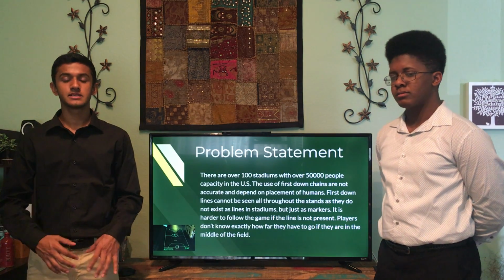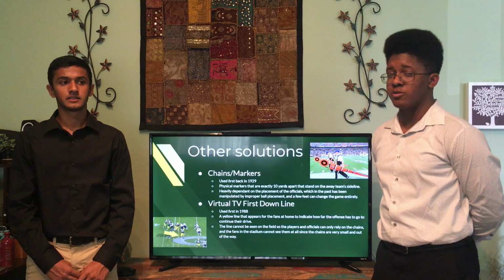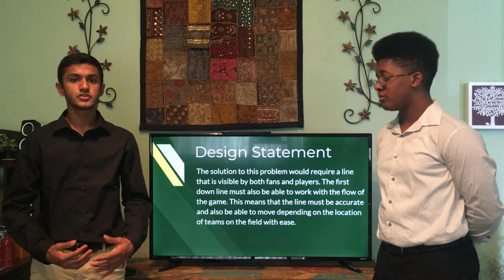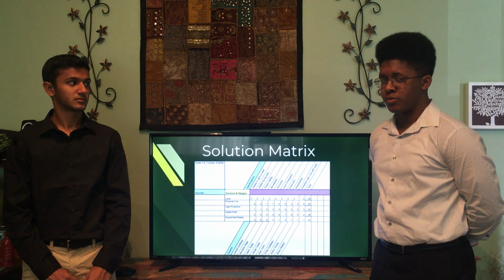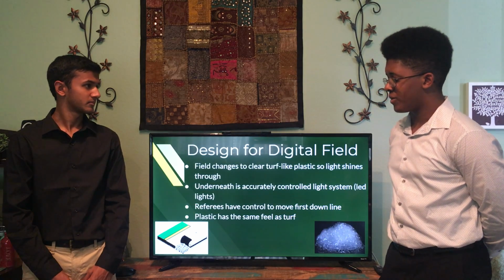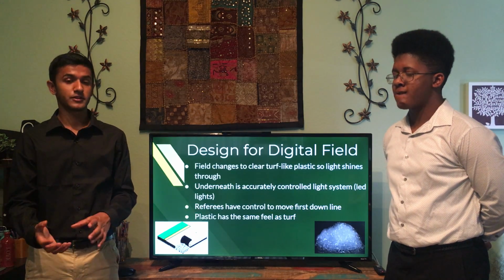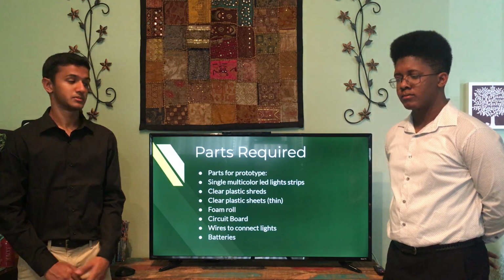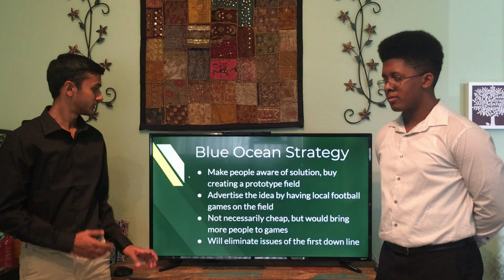Real Life First Down Line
Devin Guilbeau, Adam Goga